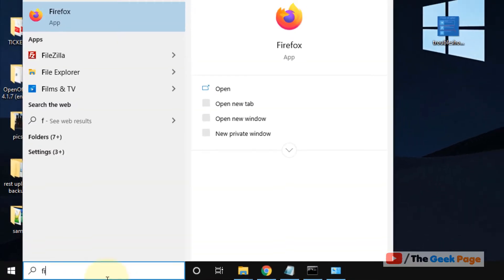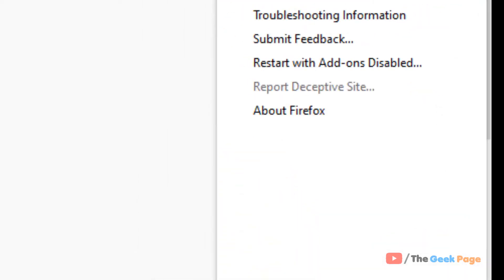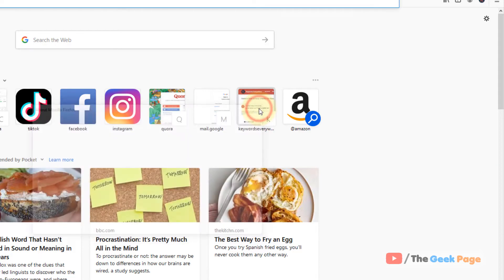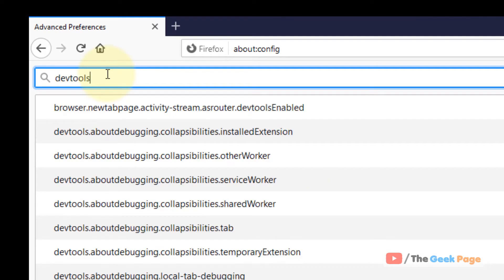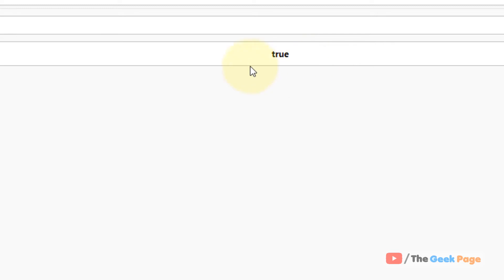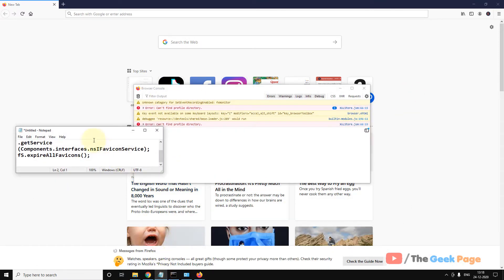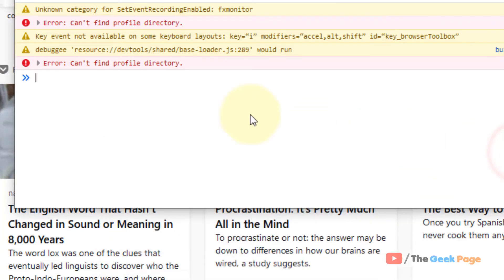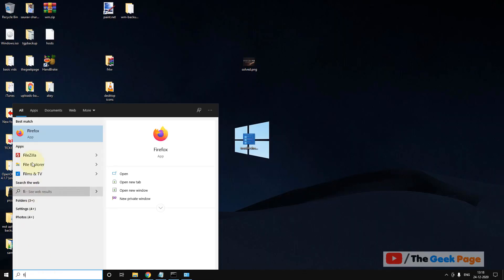Firefox browser not showing / Wrong favicon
var fS = Components.classes["@mozilla.org/browser/favicon-service;1"] .getService(Components.interfaces.nsIFaviconService); fS.expireAllFavicons();